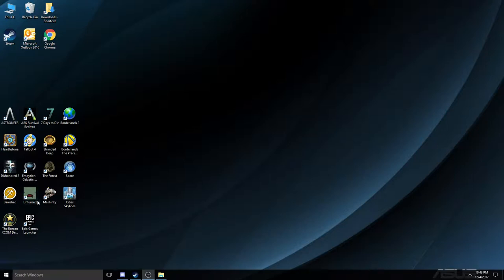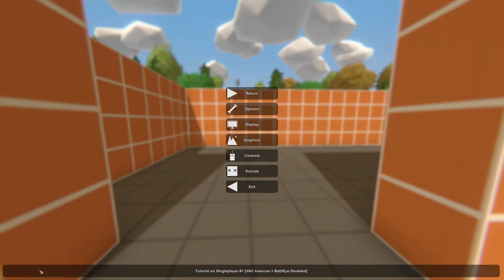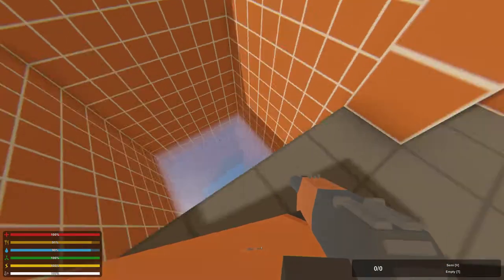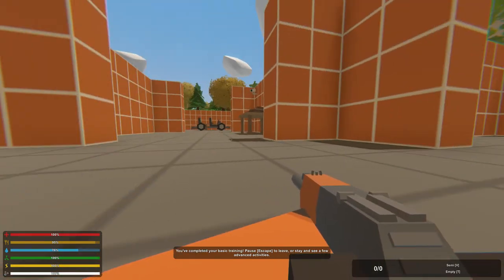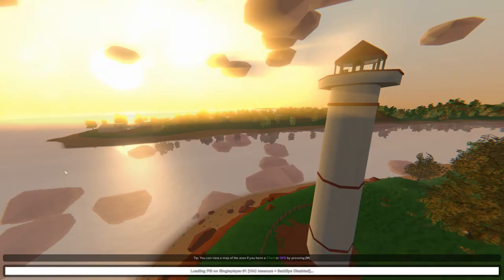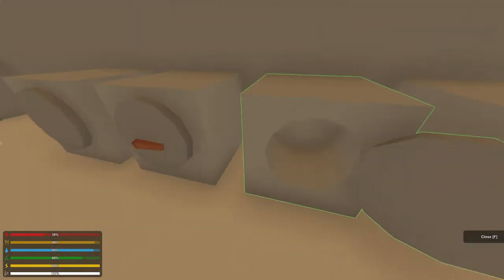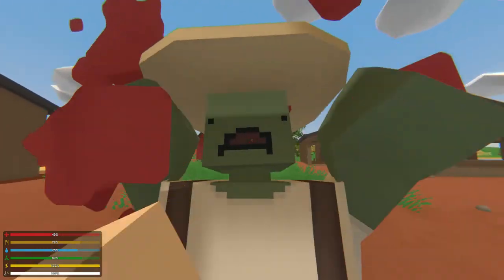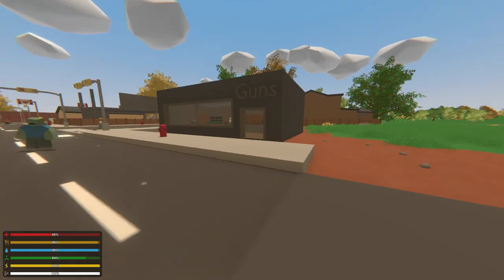Unturned EP1: Does it suck?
Today we take a first look at Unturned, a free to play zombie survival game, to find out if it sucks!

STAY UNTURNED
You're one of the few not yet turned zombie. Keeping it that way will be a challenge.

Go in guns blazing and attract the attention of everything, living and dead.
Take a subtle approach sneaking around and making use of distractions.
Confront and learn to counter special abilities ranging from invisibility to fire breathing to lightning attacks.

STRUGGLE AGAINST NATURE
Zombies aside nature does plenty to make life hard.

Forage wild fruits and vegetables.
Hunt animals for pelts and meat, or in some hostile environments become the prey.
Fish for food and garbage.
Plant a crop and make sure it gets rain.
Seek warmth and take shelter from blizzards.

DEAL WITH OTHER PLAYERS
Friend or foe there's a lot of interesting people online.

Arrest bandits with handcuffs and blindfold them as a non-lethal strategy.
Fight with every kind of weapon under the sun - swords, machine guns, snipers, missiles, landmines - you name it.
Raid enemy encampments using charges and detonators and steal their loot.
For pure PvP play arena mode in a last man standing battle to the death, or PvE for peaceful cooperation.
Roleplay servers encourage everyone to stay in character and tell a story together.

HELP THE NEW SOCIETY
Plenty to do even if you're offline or going solo.

Meet, talk and trade with NPCs.
Complete quests to aid NPCs and progress the story.
Fend off waves of the undead to clear hordes.
Secure airdropped supplies.
Gear up with gasmasks to scout radioactive deadzones.

FORTIFY YOUR STRONGHOLD
Somewhere to kick back and chillax or a hideout to direct your gang, whatever floats your boat (in this case sometimes literally).

Build with barricades, furniture, traps, machinery and more.
Board up the windows of existing structures to survive the night.
Craft an entirely new structure from supplies you collect.
Turn your vehicle into a moving fortress by building on it.

TRAVEL BY LAND, AIR AND SEA
Roll out in style with a fully stocked garage.

Land vehicles including tanks, quads and snowmobiles.
Air vehicles from helicopters to seaplanes to fighter jets.
Sea vehicles such as jetskis and hovercraft.
Maintain your vehicles with tires, batteries and fuel.

EXPLORE MASSIVE WORLDS
With 5 officially developed and 1 curated community created sandbox map there's a wide variety of locations to discover:

Prince Edward Island (PEI)
The Yukon
Washington
Russia
Hawaii
Germany

MOD EVERYTHING
From the ground up Unturned was designed for modding.

Download player created content ranging from guns to vehicles to huge levels from the workshop, and upload your own.
Build custom maps using the in-game level editor. All of the official maps were created with the same free public tools and their assets are open for you to use.
Write plugins using built-in or strong third party systems.
Get your apparel and skins upvoted in the workshop for consideration to be accepted and sold.
Team up with other modders and put together your own update for consideration to be officially adopted.

NEAT STUFF
I think these features are neat and they didn't fit anywhere else. There's many more I want to include but for brevity's sake:

Most objects can be destroyed to create new pathways.
For immersion you can pick a frequency and use two-way radios to communicate with your squad rather than external voice chat programs.